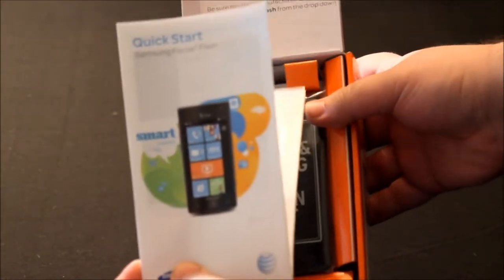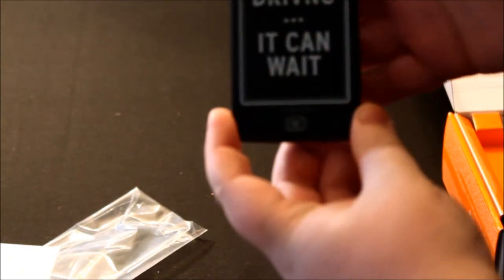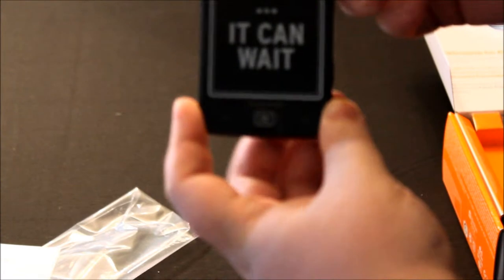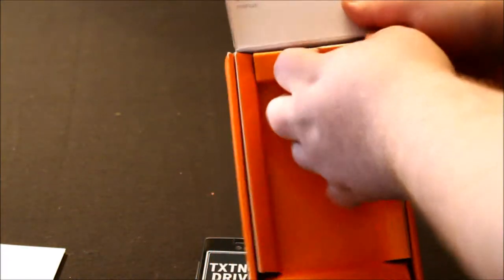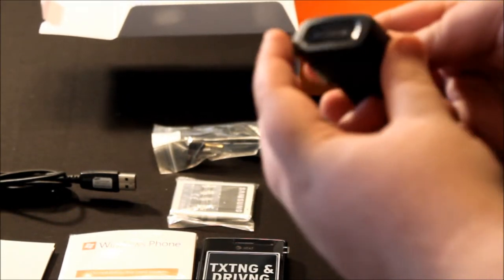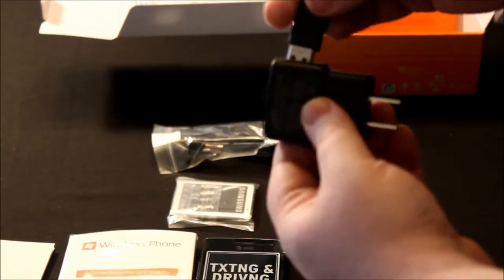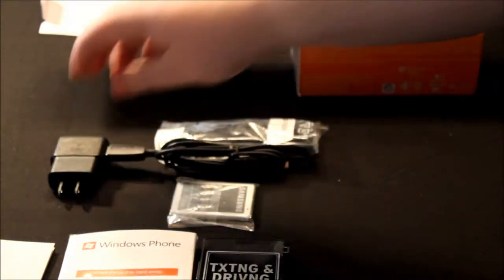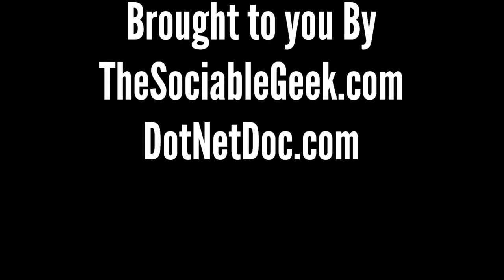SAMSUNG Focus Flash the Windows Phone 7 - Unboxing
Here on TechMe Show we will be unboxing a brand new Samsung Focus Flash that contains the Microsoft Windows Phone 7 OS and given by TheSocialGeek.com.